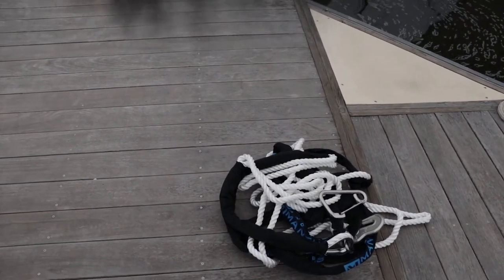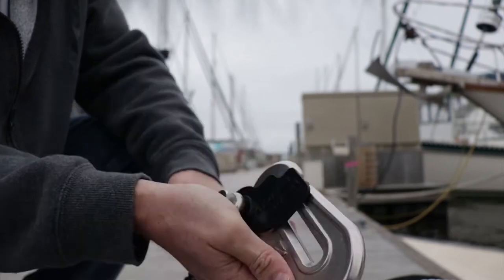Mantus Bridle with Chain Hook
We bought a new Mantus Anchor Bridle complete with chain hook.  This is our introduction to the equipment.